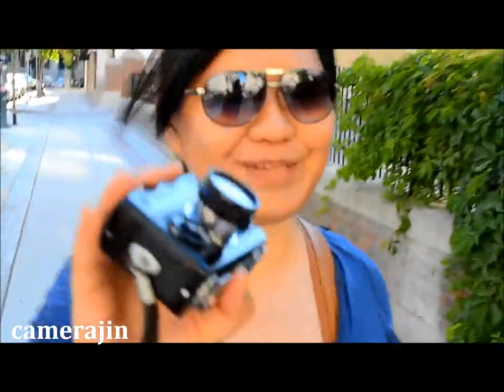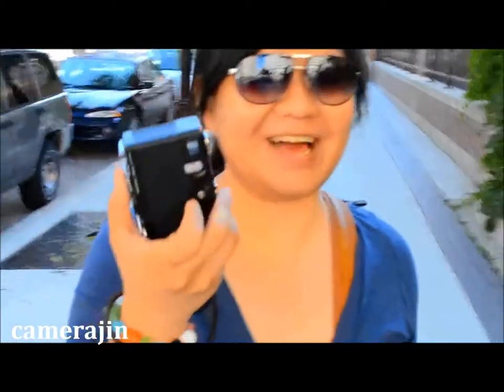camerajin ep 20 - Rollei 35s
An impromptu video with tatsuya7sep during our photowalk. This Rollei 35s is a Singapore-made unit and got this on my 24th birthday.

Thanks! :)